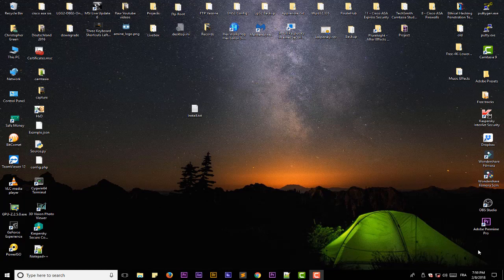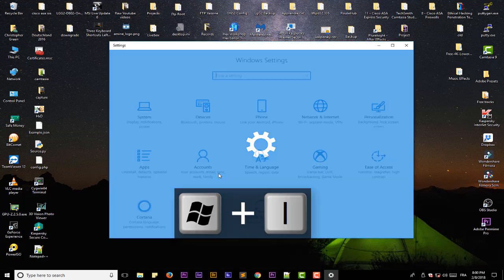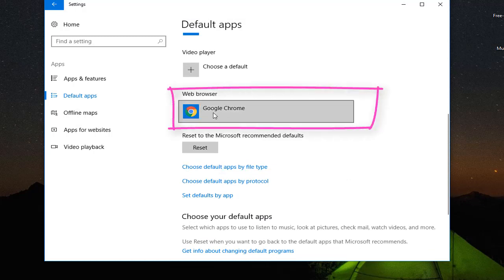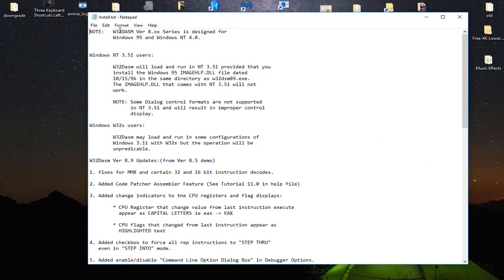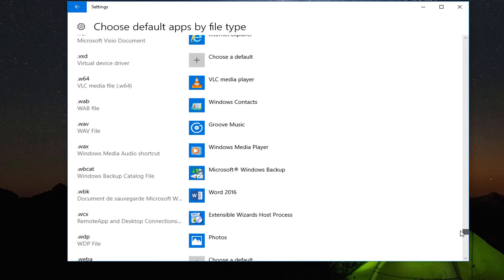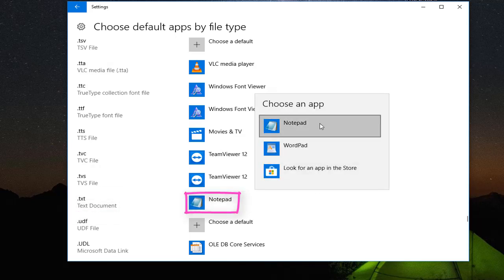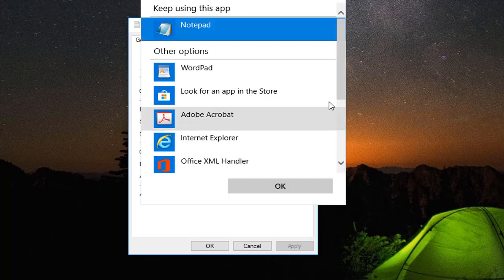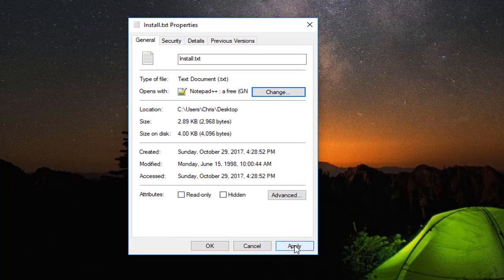How To Change The Default Applications Or Programs In Windows 10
To change the default programs for files and protocols, you'll need to open the Settings menu and go to System - Default apps.

Here, you can change the programs you want to use for your calendar, email, maps, music player, photo viewer, video player and Web browser. Just click the current default app to see a pop-up menu with other possible apps you can use, or a link to the Windows Store.